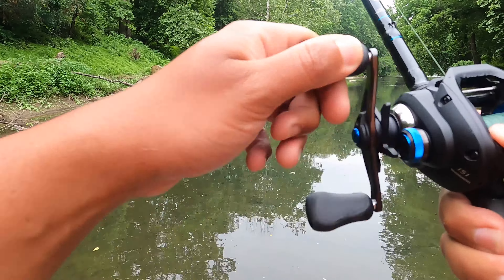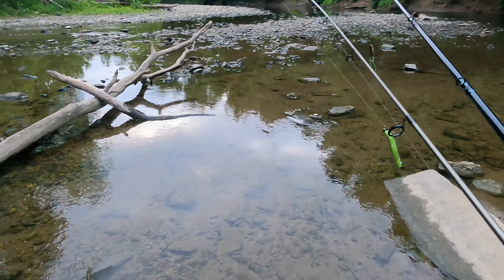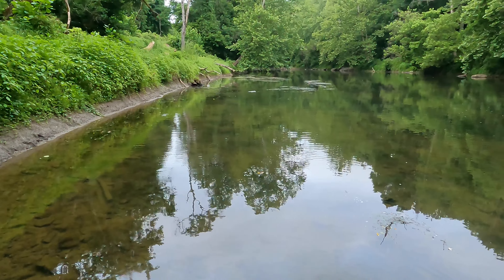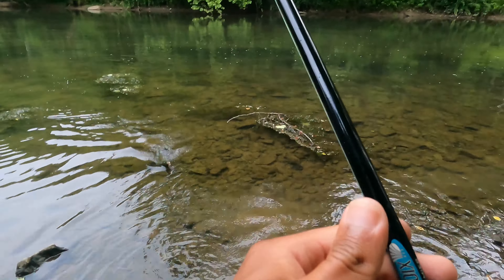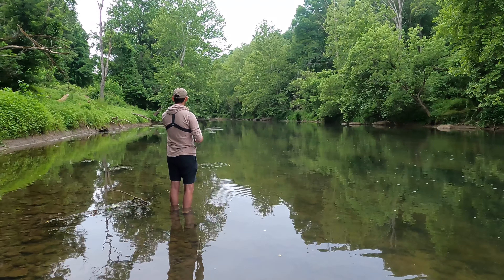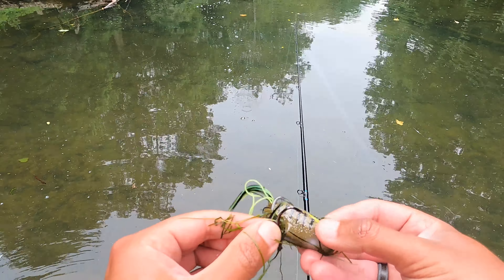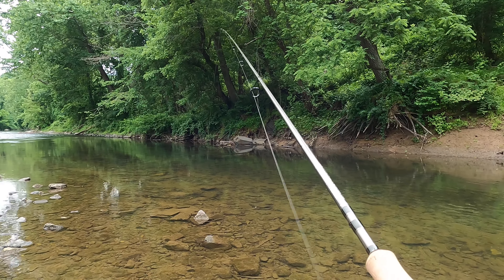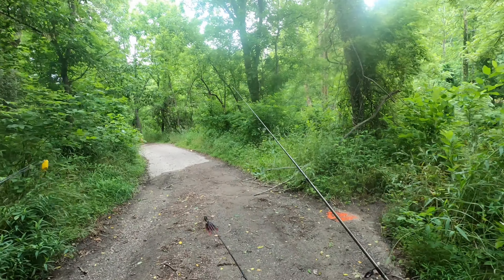Catching Snakehead in clear water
Catching snakehead and ned rigging in a shallow clear river. If there is grass, there are snakeheads!